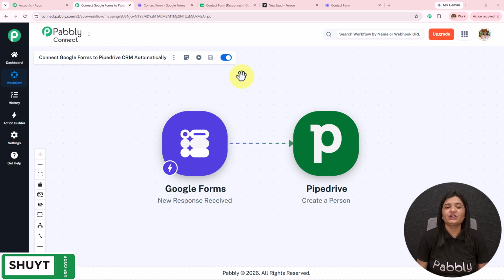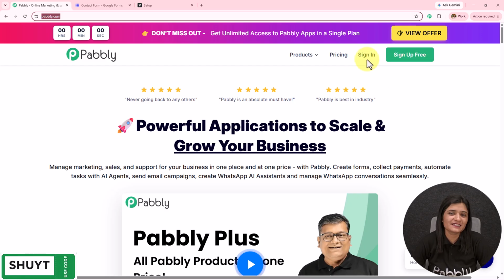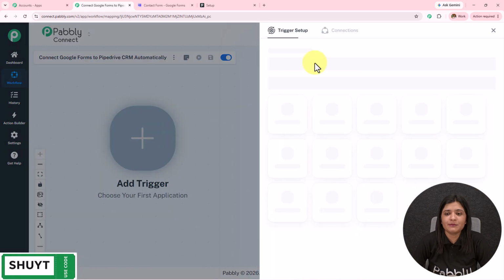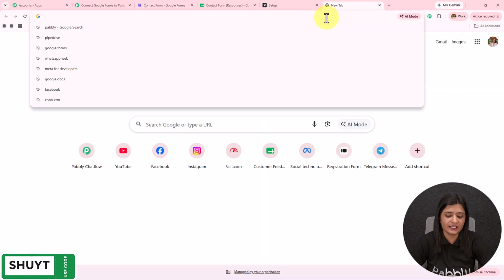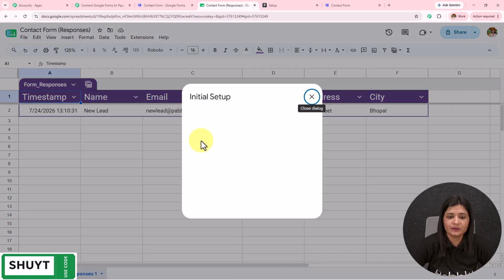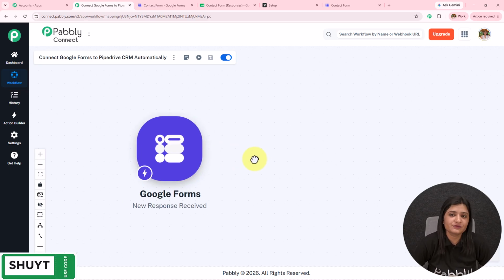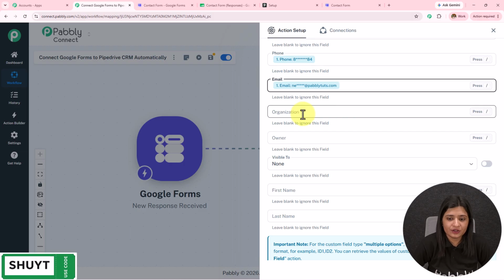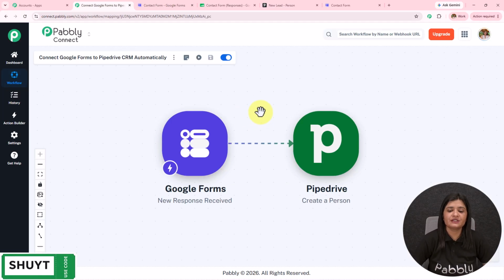Connect Google Forms to Pipedrive CRM Automatically | Auto-Create Leads in Real Time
this tutorial shows how to automatically send Google Forms submissions to Pipedrive CRM without any coding. it is beginner friendly and perfect for businesses, marketers, agencies, sales teams, recruiters, and startups looking to automate lead management and eliminate manual data entry.

you will learn how to capture Google Forms responses automatically, create new leads or contacts in Pipedrive CRM in real time, sync customer information, assign leads to your sales team, and trigger follow-up workflows. this helps reduce response times, improve sales efficiency, and ensure every form submission is captured instantly.

by using the right Google Forms to Pipedrive automation, businesses can streamline lead management, automate CRM updates, improve team productivity, nurture leads faster, and convert more prospects into customers with a completely no-code workflow.

Use Case:-

Capture every Google Forms submission and instantly create a lead or person in Pipedrive without manual data entry. Perfect for contact forms, inquiry forms, event registrations, demo requests, and service bookings. Your sales team gets new leads in real time, reducing response time and improving follow-ups. Automating this workflow keeps your CRM updated, eliminates duplicate work, and ensures no potential customer is missed.

Benefits of Pabbly Connect:

1. Automation: Save time, money, and resources by automating tasks.

2. Integration: Connect various web services to create efficient workflows.

3. Security: Enjoy industry-standard security for your data.

4. Scalability: Easily add new applications and services to your workflow.

5. Cost-effective: Choose from plans suitable for different business sizes, with no charges for internal tasks.